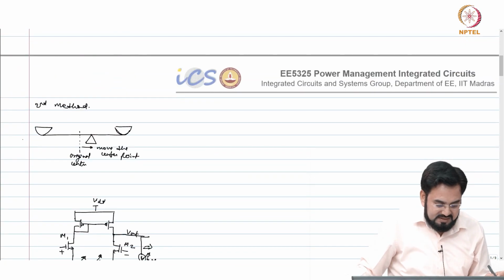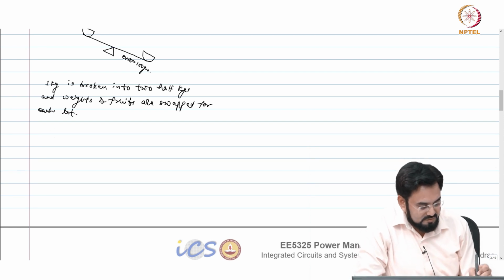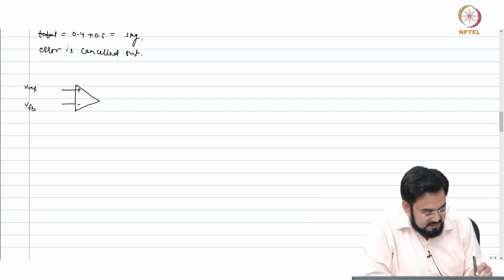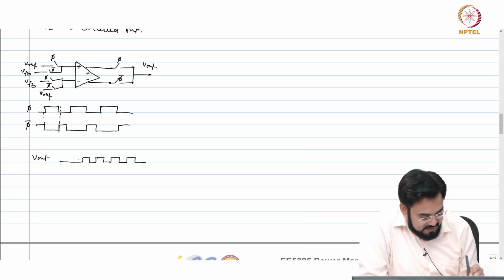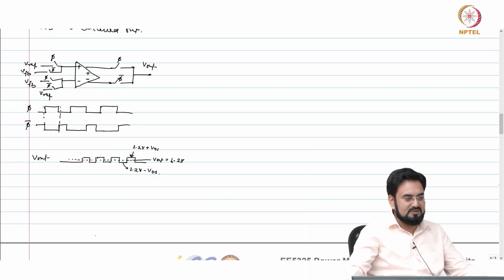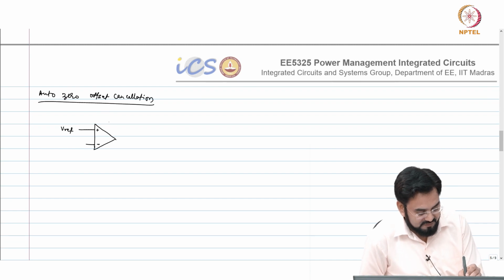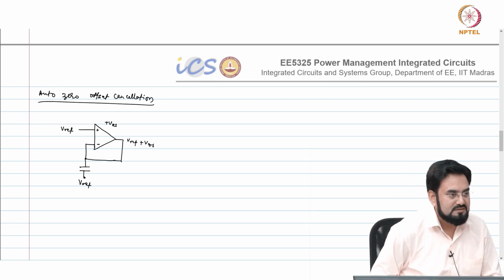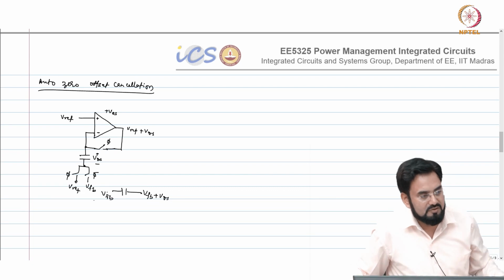#28 Dynamic Offset Cancellation Techniques | Chopping | Auto Zeroing)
This lecture delves into dynamic offset cancellation techniques, such as chopping and auto-zeroing. It explains how these techniques work and their effectiveness in reducing offset. The impact of dynamic offset cancellation on output ripple is also discussed.